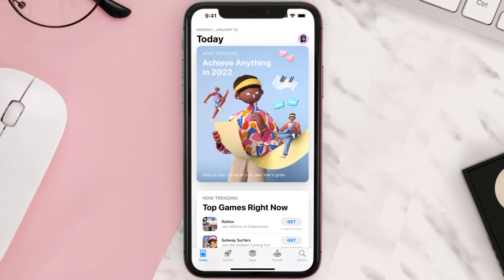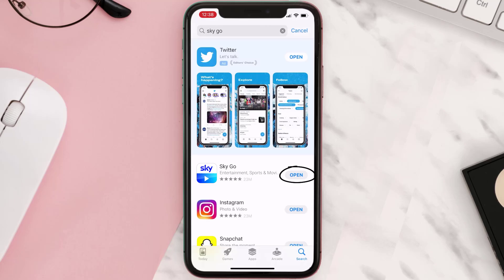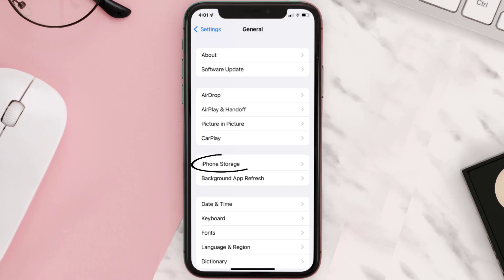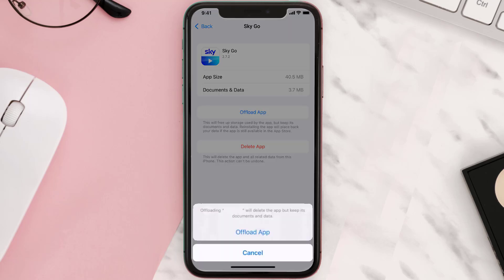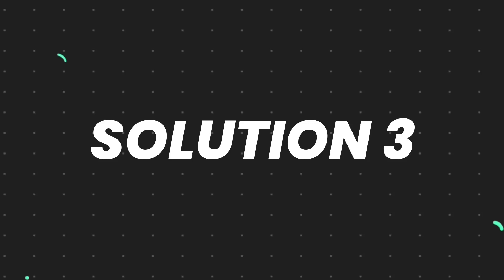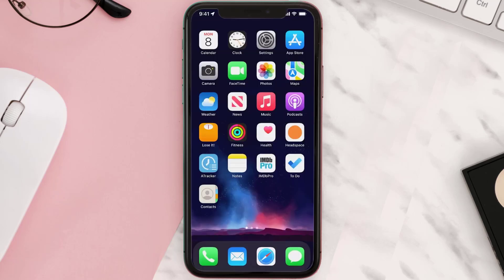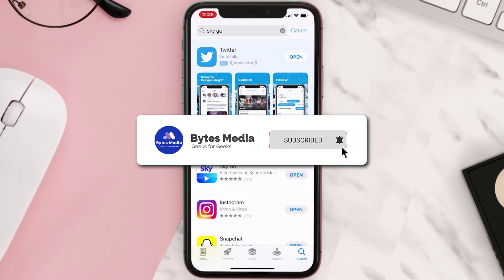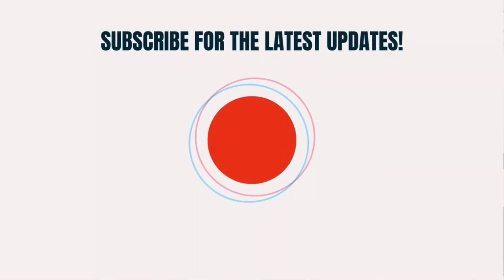Sky Go App Not Working: How to Fix Sky Go App Not Working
In this video, I'll show you How to Fix Sky Go App Not Working. This is the easiest and fastest way to Fix Sky Go App Not Working. Make sure you watch until the end of this video to find out How to Fix Sky Go App Not Working on Android and iPhone. These methods work on Android as well as iOS 11, iOS 12, iOS 13 and iOS 15. Hope you enjoy!

Video Parts:
00:00 Intro: How to Fix Sky Go App Not Working
00:07 1.Solution: Update Sky Go App
00:26 2.Solution: Clear Sky Go App cache files
00:55 3.Solution: Delete and Reinstall Sky Go App
01:17 Outro: Ending

Topics Covered:
Bytes Media
how to
how to fix
Sky Go App Not Working
How to Fix Sky Go App Not Working
Sky Go app not working on iPhone
sky go app not working on iphone 11
sky go app not working ios
sky app not working on iphone
why is the sky go app not working
Can't connect to sky go app
sky go not working on android
sky go app not working on laptop
sky go chromecast iphone
sky go play button not working
sky go sports not working
how to use sky go app
ios
android
app
sky go